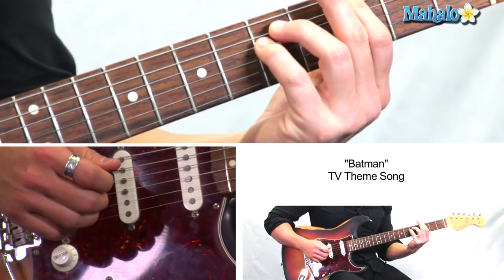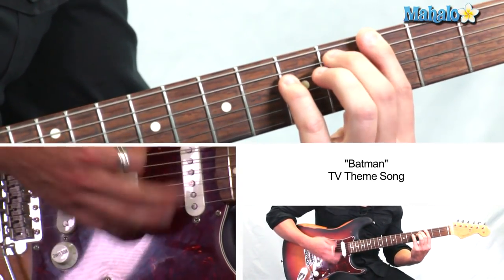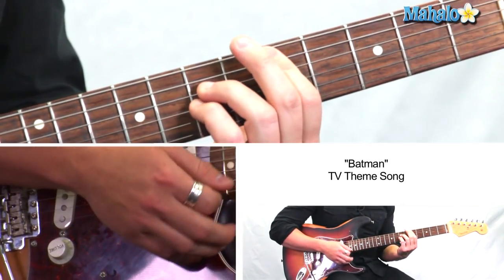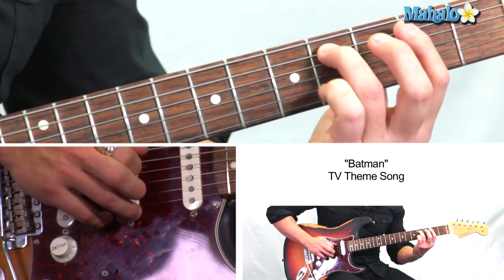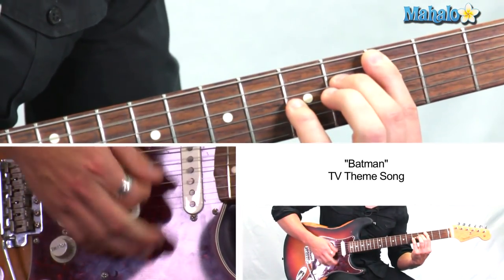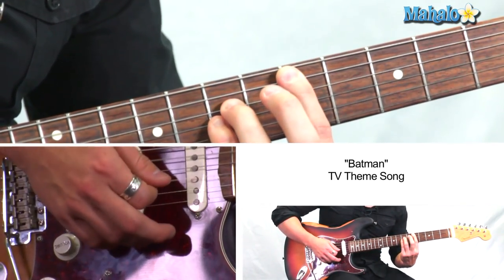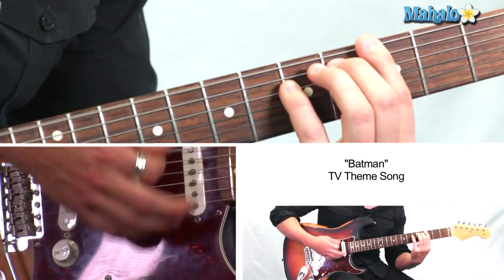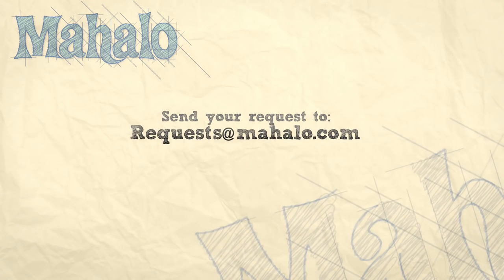How to Play "Batman" TV Theme Song on Guitar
Mahalo guitar teacher Thomas Gilbert teaches you how to play "Batman" TV Theme Song on Guitar

Learn more songs at the Mahalo pages:

How to Play "James Bond" (Theme Song) On Guitar
How to Play "Fresh Prince of Bel-Air" (Theme Song) On Guitar
How to Play "Hawaii Five-0" (Theme Song) on Guitar
How to Play "King Of The Hill" (Theme Song) On Guitar
How to Play "Magnum P.I." (Theme Song) on Guitar
How to Play "Saved By The Bell" (Theme Song) On Guitar